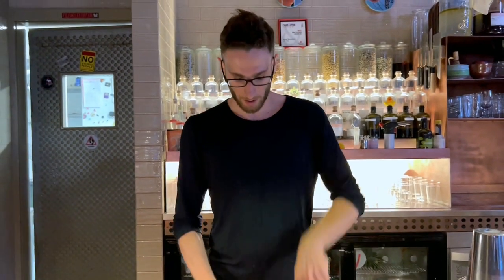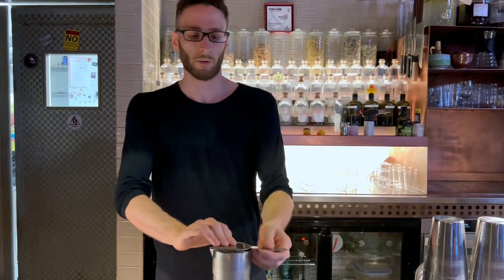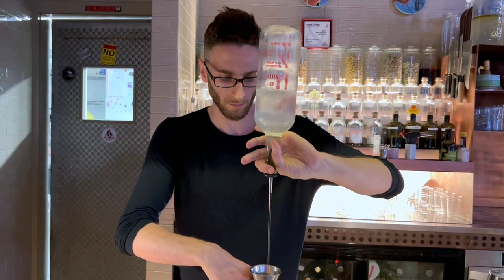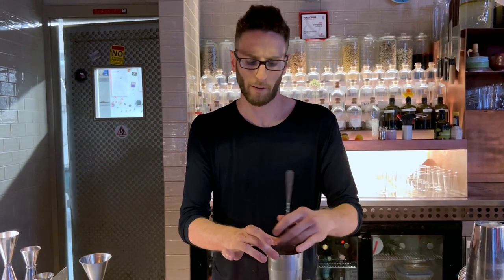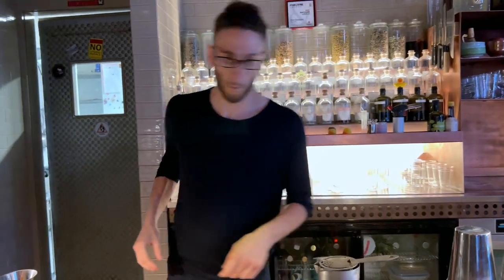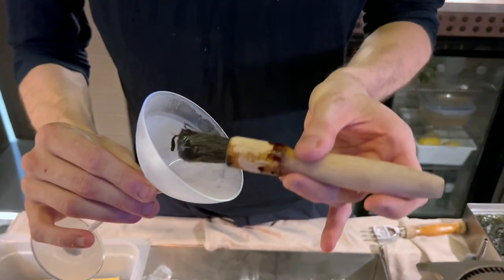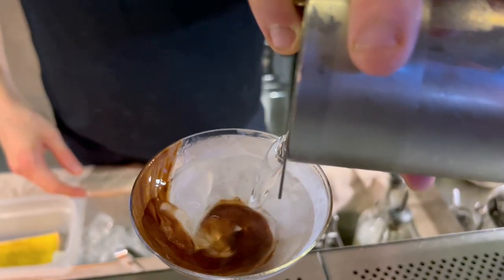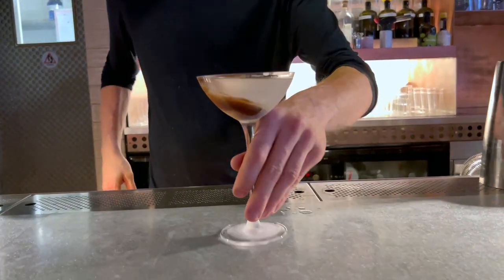Nico Salvatori from Oltre (Bologna): Pinzimonio Martini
Nico Salvatori from Oltre makes us his twist on a classic cocktail, Pinzimonio Martini